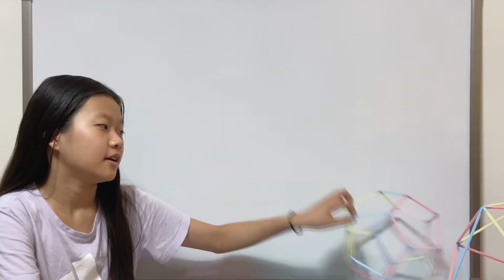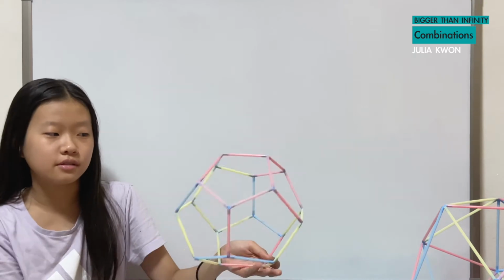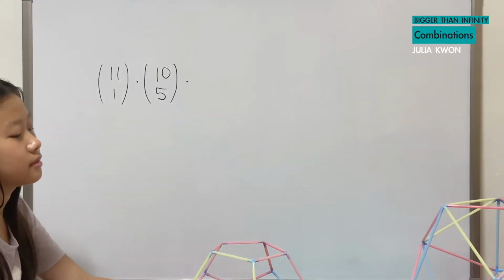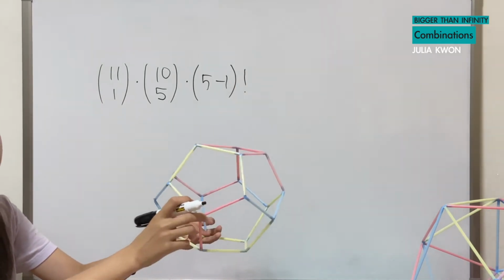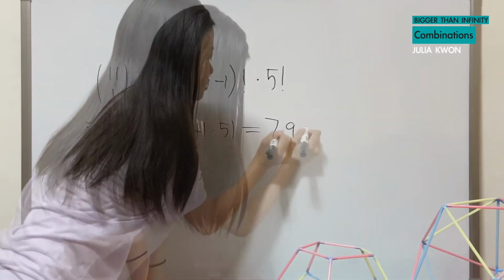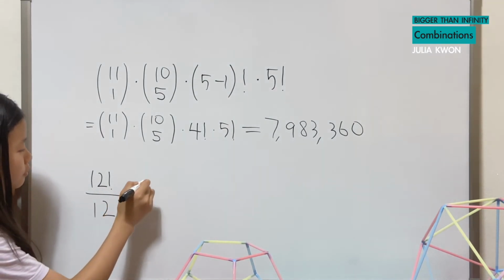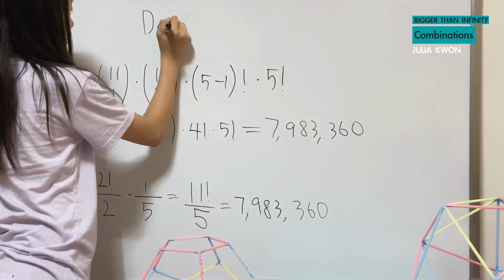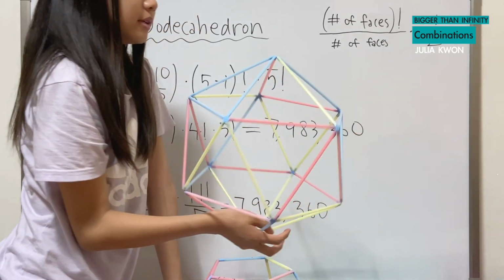Platonic Solid: Dodecahedron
Platonic Solids: Tetrahedron Hexahedron Cube Octahedron Dodecahedron Icosahedron Timaeus classical elements Combinatorial properties Euler's formula Dual Polyhedra Dihedral angle tessellation Archimedean solid regular convex polyhedron polygonal faces